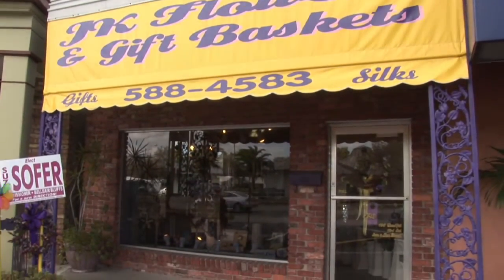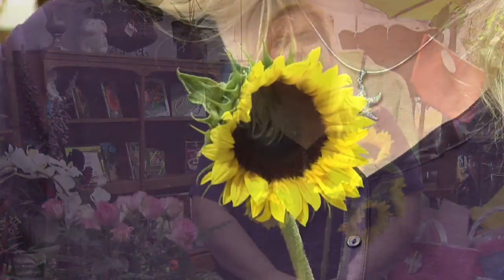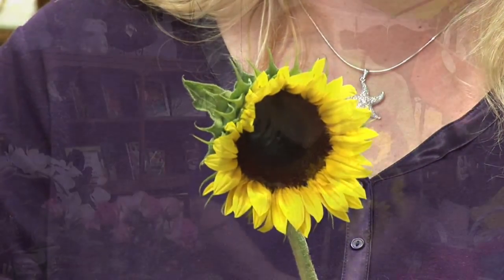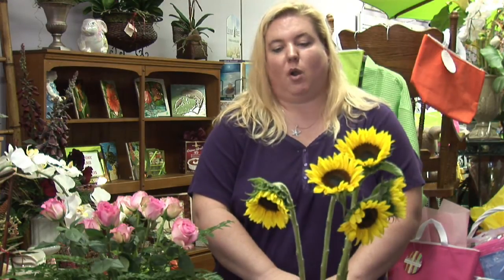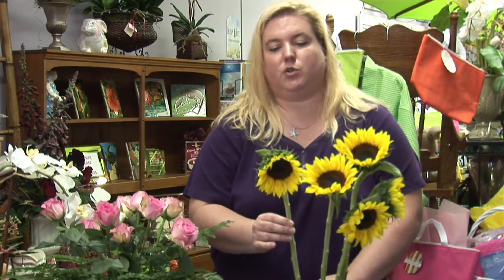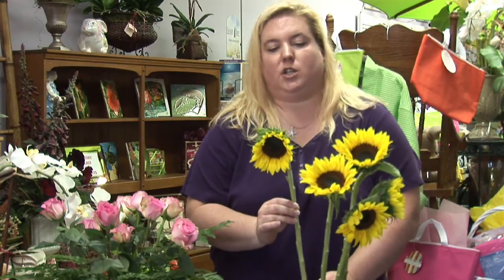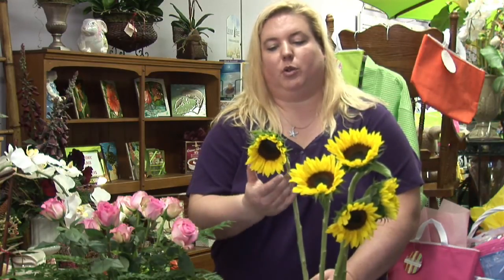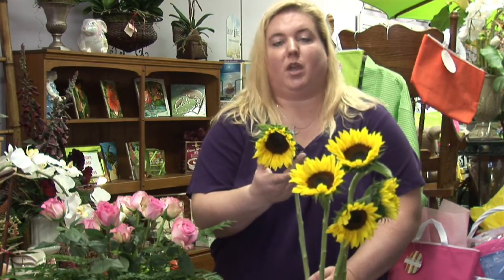Flower Arrangements : When to Pick Sunflowers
Sunflowers should be picked right after the bloom has blossomed, and the stalk should be kept as long as possible. Put a few stalks of sunflowers in lukewarm water for a beautiful summer arrangement with helpful advice from the owner of a flower shop in this free video on flower arrangements.

Bio: Karen Rodowicz owns JK Flowers in BellAire Bluffs, Fla.
Filmmaker: Christopher Rokosz